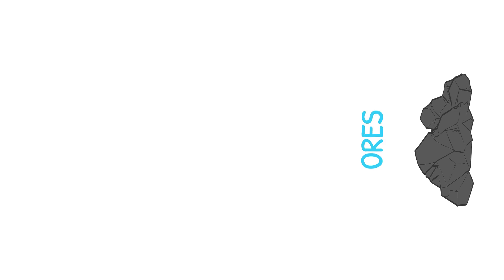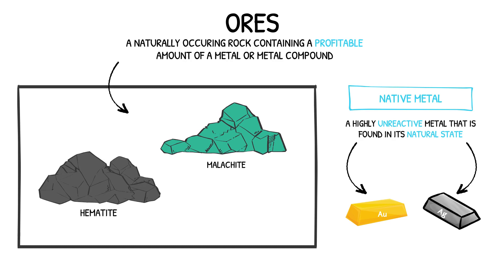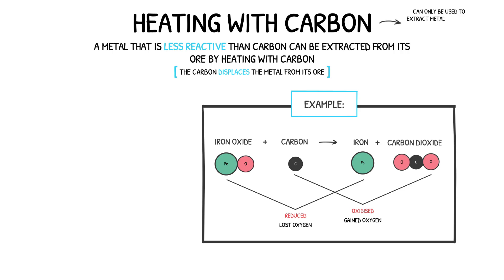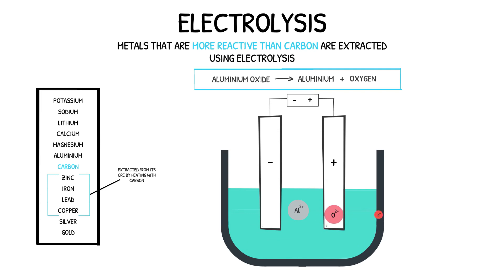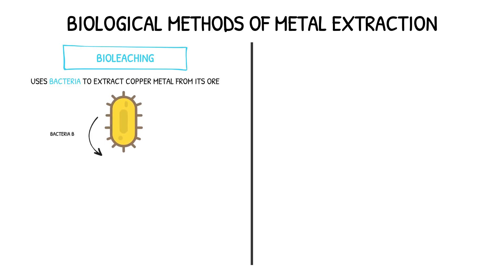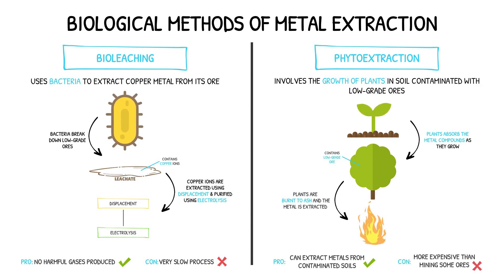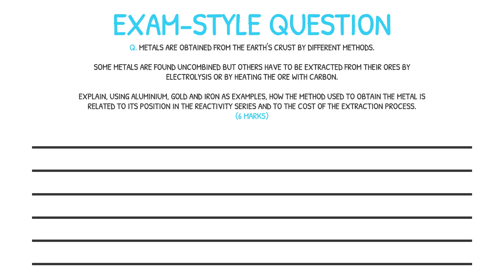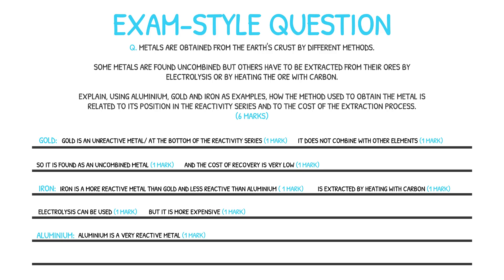GCSE Chemistry Revision - (#32) Ores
Hey Guys! Welcome to the laboratory
In this video we cover 'Ores' and 'Methods of Metal Extraction'. This video also includes an exam-style question that you can attempt to help assess your understanding of the content covered in this video. For the best understanding of the content covered in this video, we recommend you watch our previous videos on 'Electrolysis' and 'The Reactivity Series'.
0:00 - Intro
0:03 - Objectives
0:29 - Ores
1:22 - Method of Metal Extraction: Heating with Carbon
2:18 - Method of Metal Extraction: Electrolysis
3:34 - Biological Methods of Metal Extraction
4:43 - Task: Exam-Style Question
6:47 - Outro